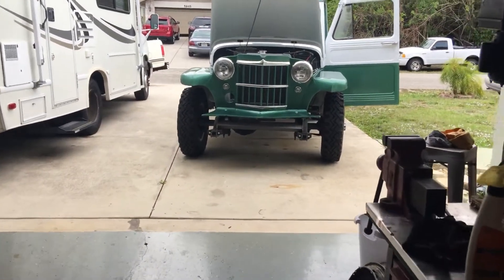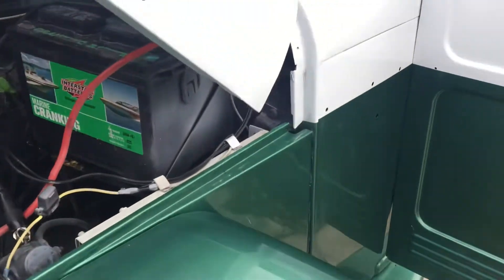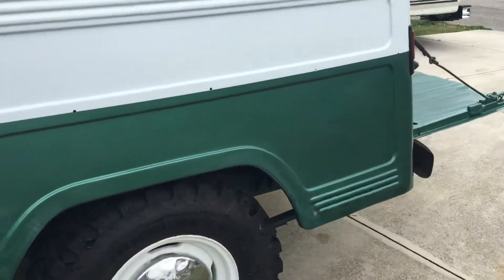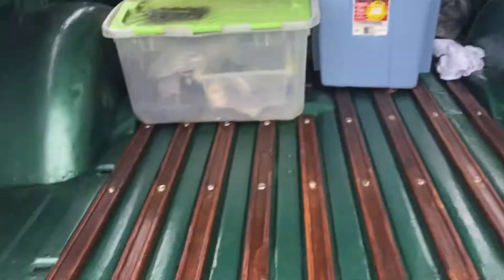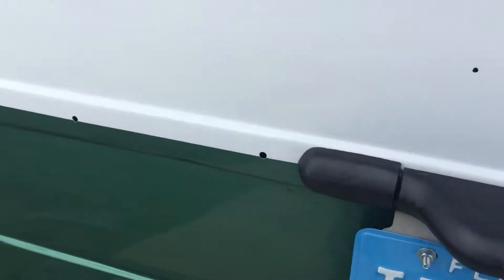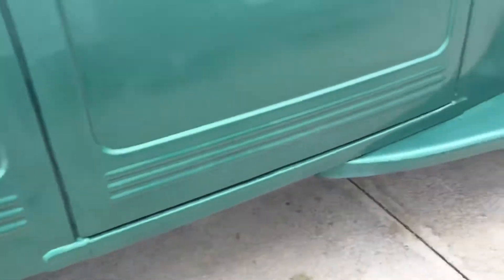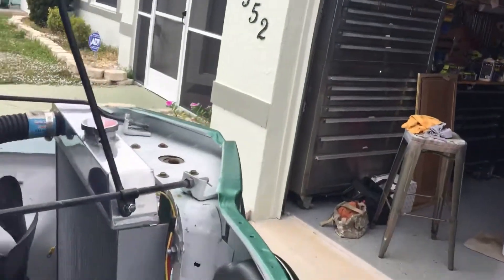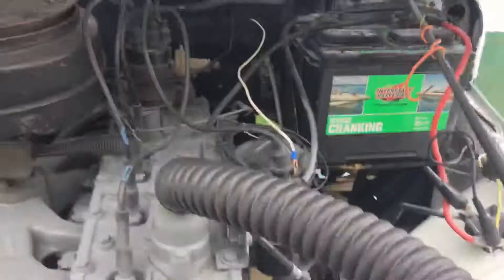Helga 1959 Willis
My 1959 willis ( sold)